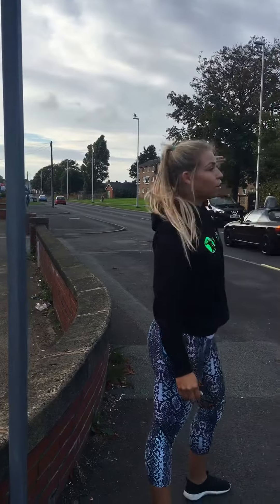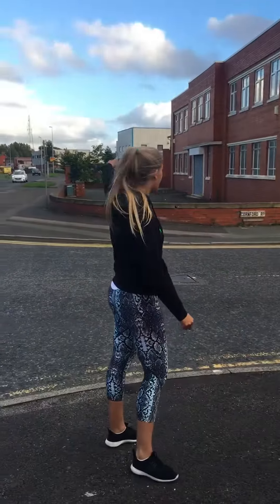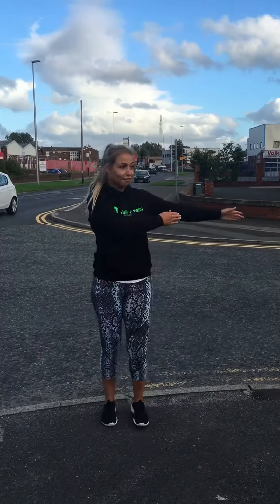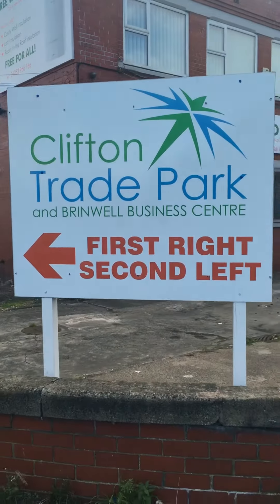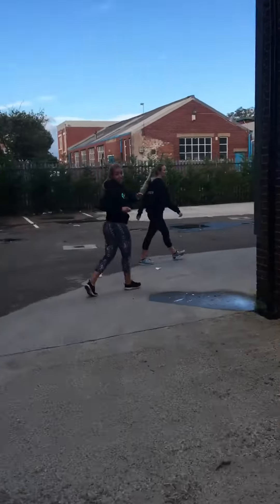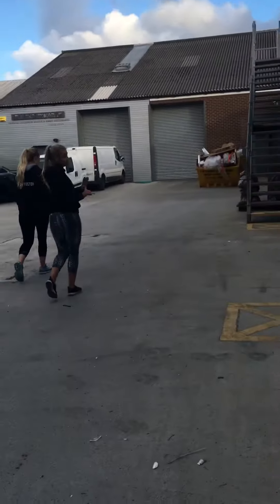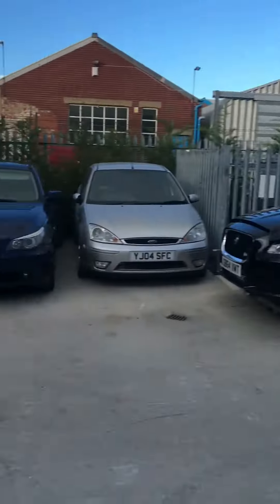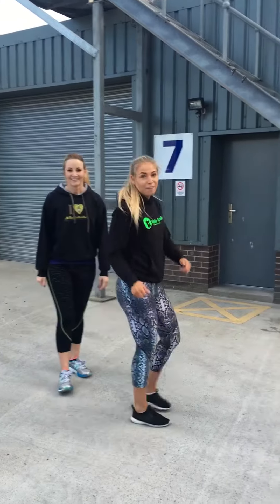How to Find Us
Finding Kelly Amelia Fitness Studio! I know this video is super cheesy but it was the first take and will do for now lol.

Unit 7
Lynx House
Brinwell Road
Blackpool
FY4 4QU